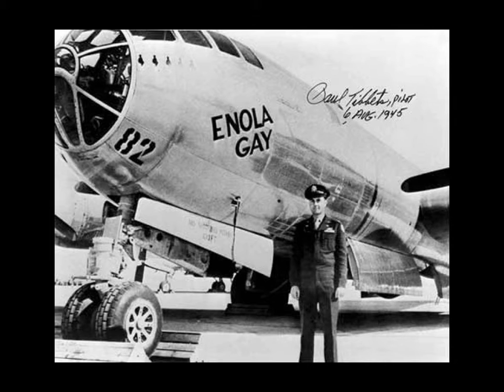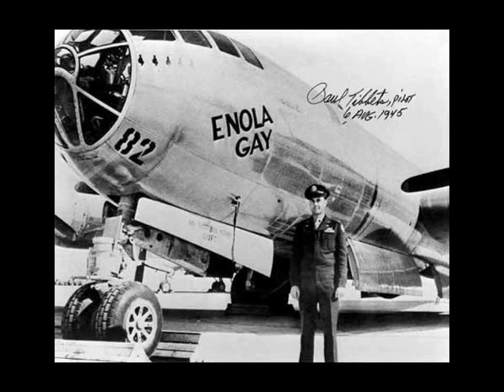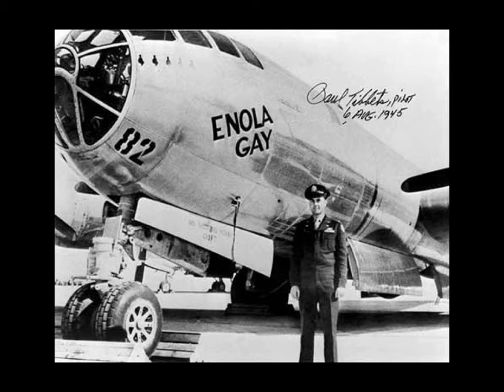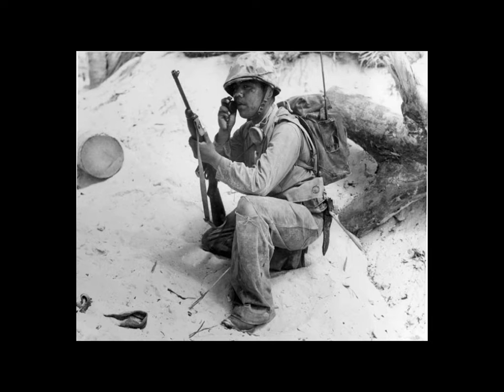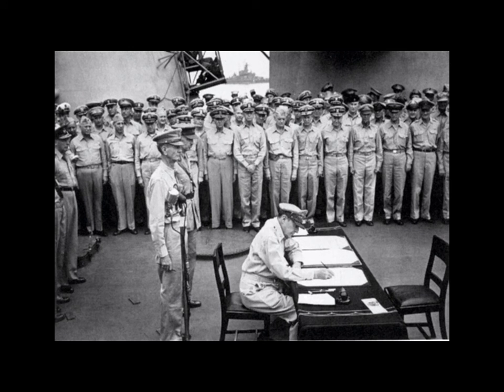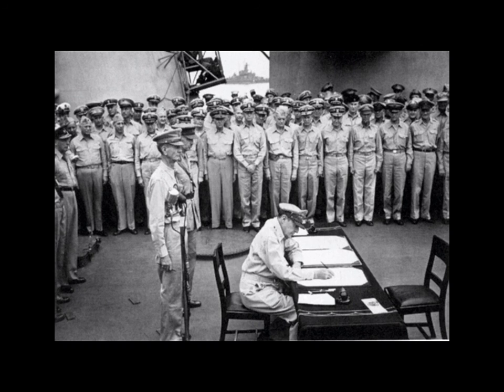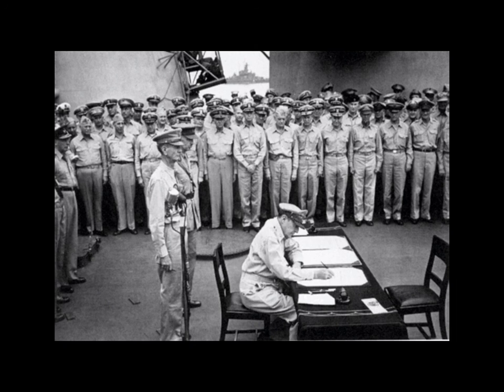WWII Visuals/The End of the War